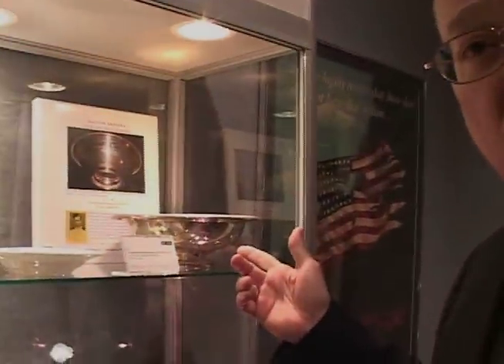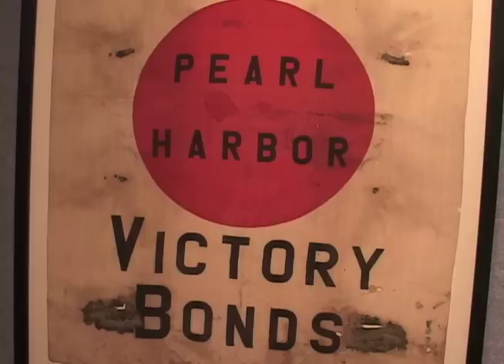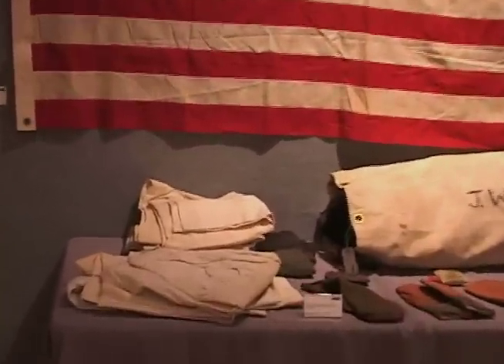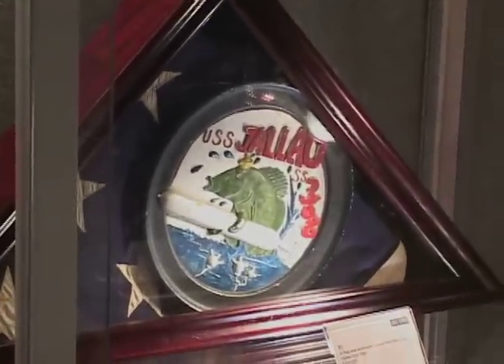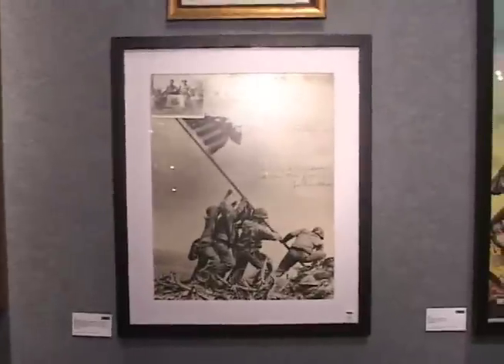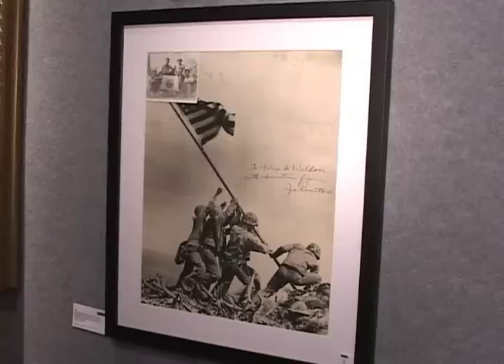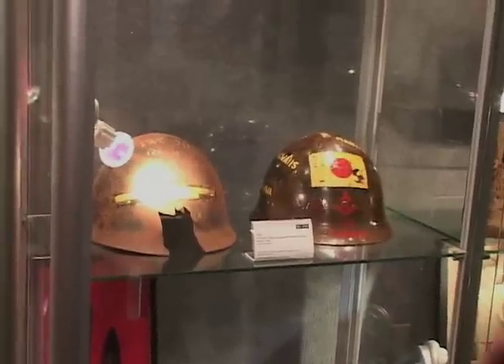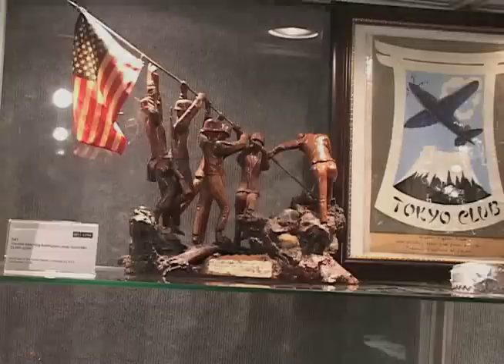Bonhams' World War II auction including the Original Iwa Jima Monument Friday Feb. 22nd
Bonhams' WWII auction consists of property detailing events from Pearl Harbor to the end of the war, featuring the original Iwo Jima 1945 Monument.  Other highlights include: rare artifacts from the most famous warships in Naval history; a selection of over 20 battleship and submarine models; captured swords, helmets and flags from Iwo Jima; a mimeographed copy of Lewis' log of the Enola Gay flight made within seven days of his return and much more. A portion of the proceeds from the sale will be donated to the Marine Corps-Law Enforcement Foundation, which gives scholarships to children of fallen Marines and law enforcement personnel.
The auction is at 1 pm on Friday at Bonhams located at 580 Madison Ave. Online bidding will be available for this auction.